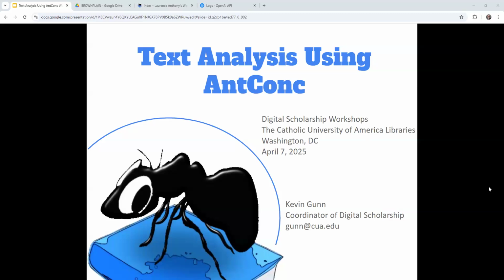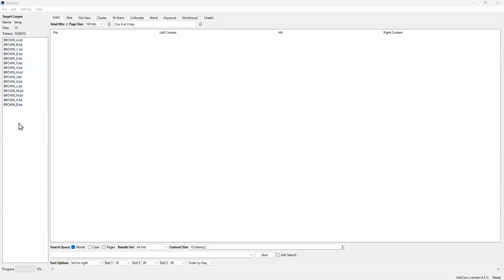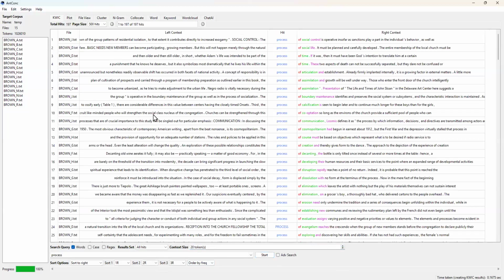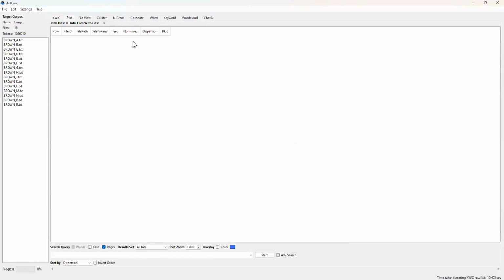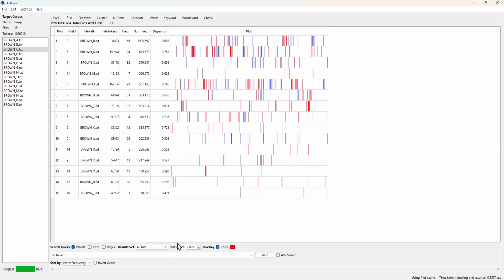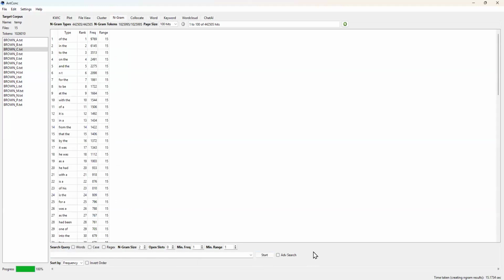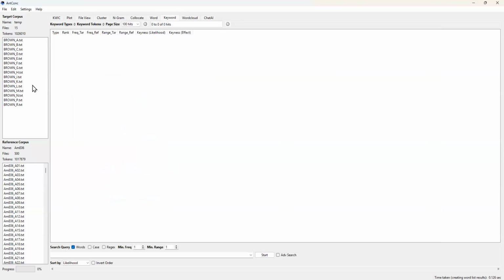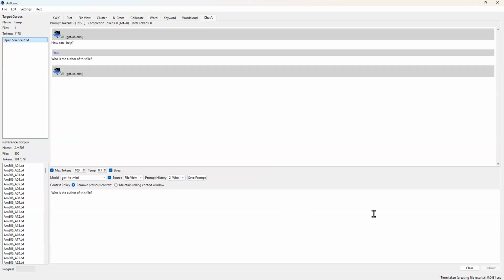CU Digital Scholarship Workshops [Spring 2025]: Text Analysis Using AntConc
Computational analysis of textual data can aid in reading and interpreting large corpora. Furthermore, exploring many texts can uncover linguistic patterns for future exploratory analysis. We will analyze textual data using AntConc AntConc has several features including searching Word and PDF documents, exporting table rows, managing a corpus, and a new ChatAI tool. No coding experience necessary. Instructor: Kevin Gunn, Coordinator of Digital Scholarship